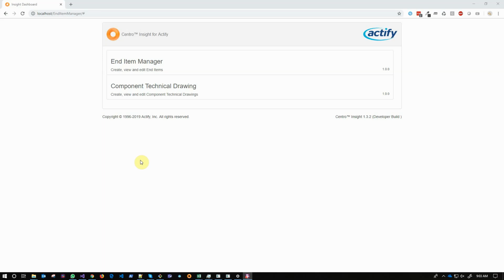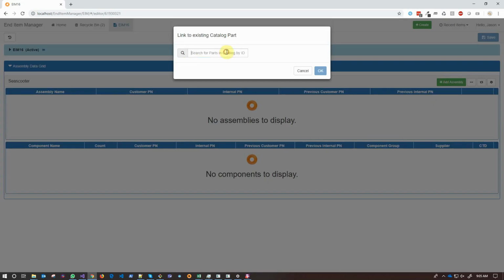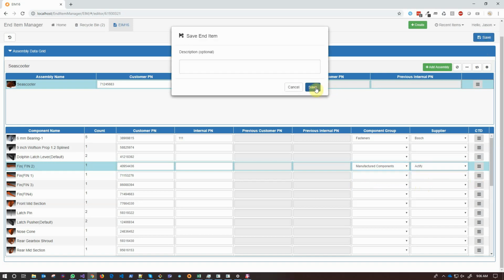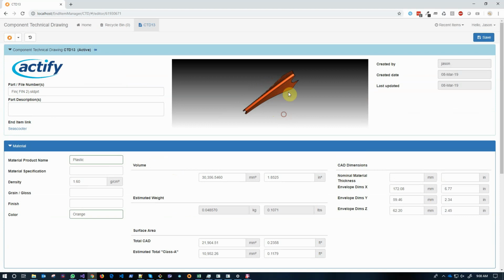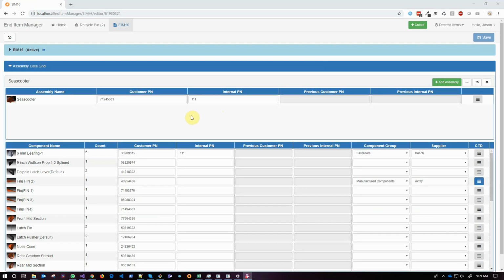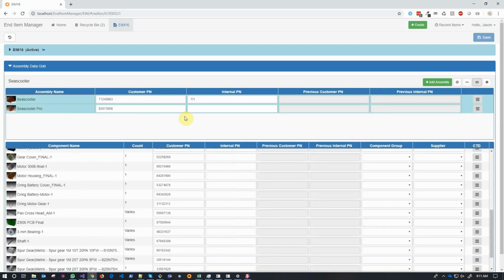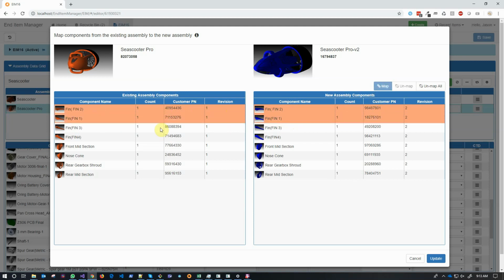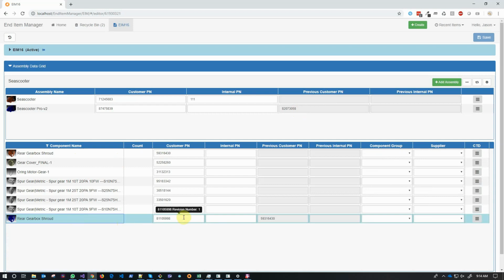End Item Manager supports 150% BOM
End Item Manager Demo.

The End Item Manager supports product variation across a product line.  Multiple assemblies can be constructed and added to the application.  Sometimes referred to as the 150% BOM.  This business tool manages the extensive Bill of Materials which accommodates all possible product variation within one product line.  The application will manage product revisions and catalog part number changes across development and the product life cycle.  Users can observe the quantity needed for each component by selecting the desired product variant.

Once you determine which components are to be manufactured or purchased, the application will automatically create a Component Technical Detail sheet for manufactured components. Since the application auto-populates much of the component technical detail sheet with collated information from connected data sources, significant time is saved.